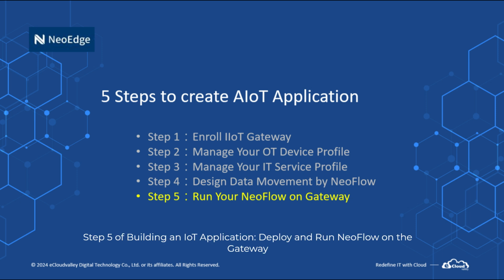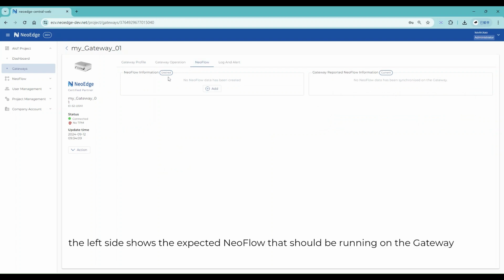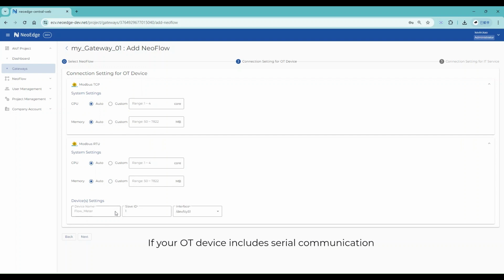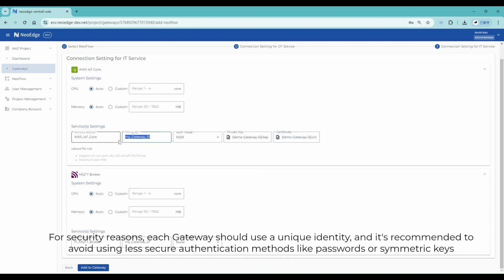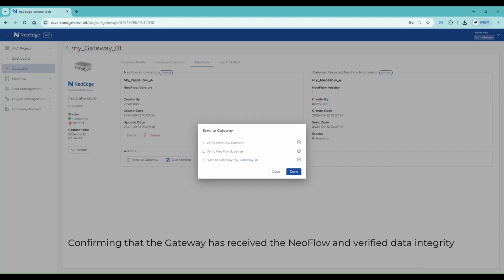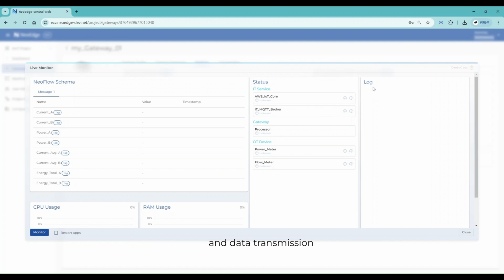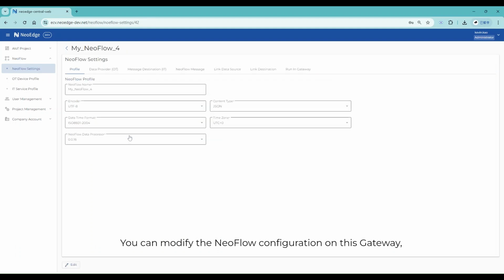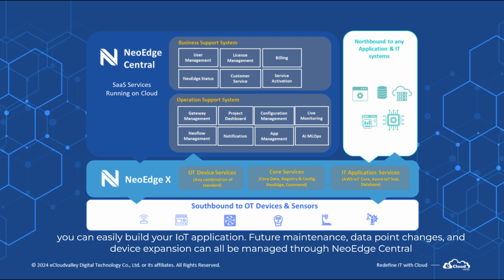06 Run Monitor NeoFlow (English Edition)